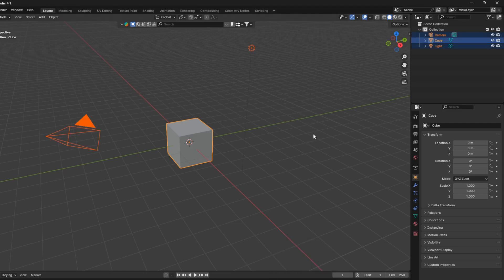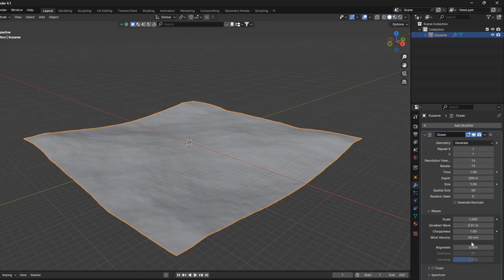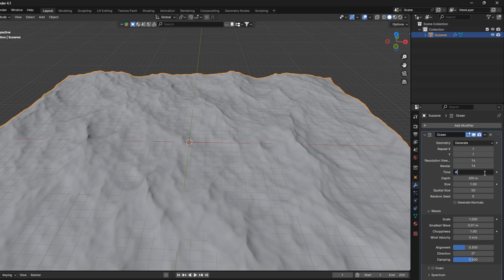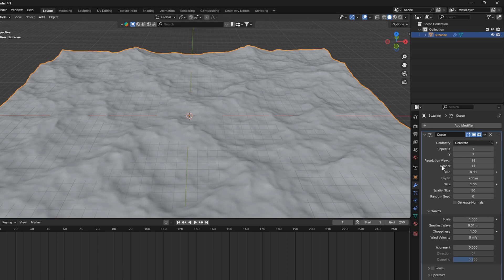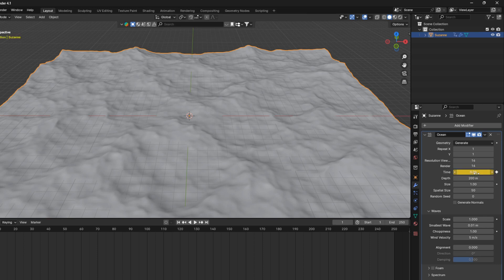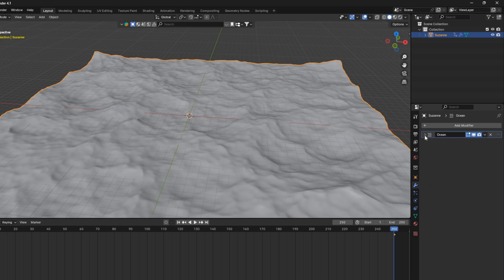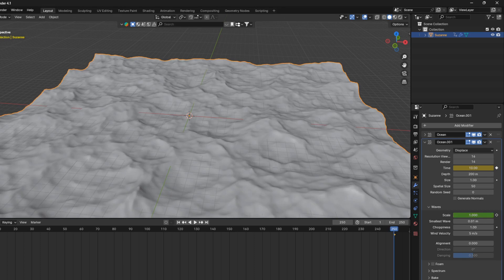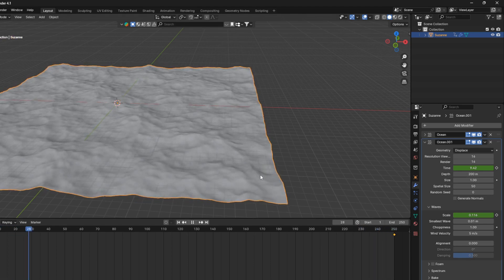Ocean Loop/Blender 4.1 Tutorial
Learn how to animate and loop the Ocean Modifier.